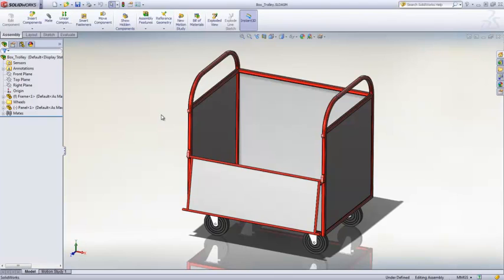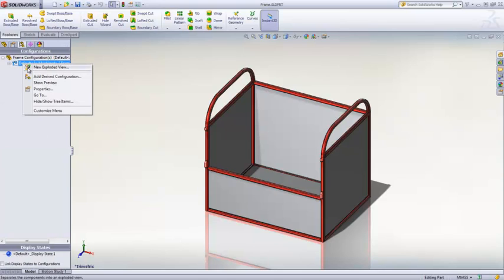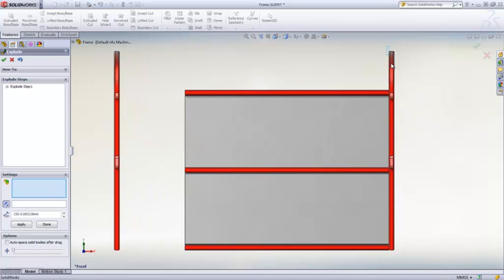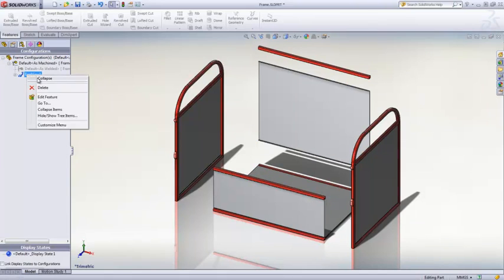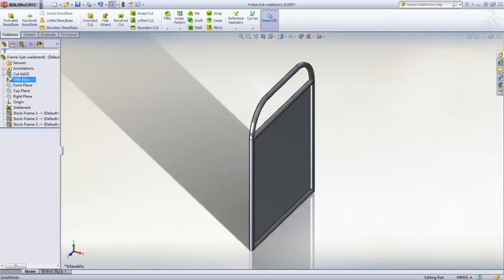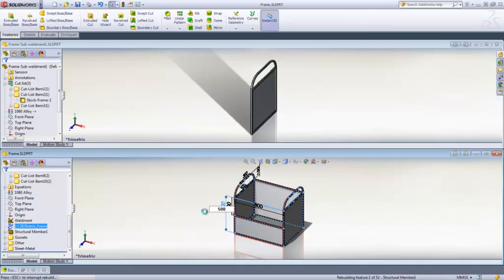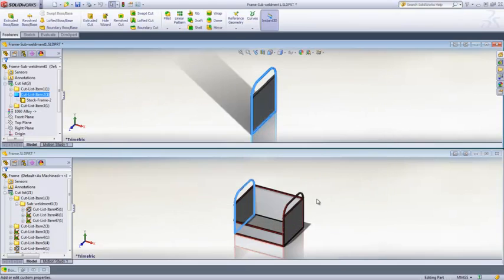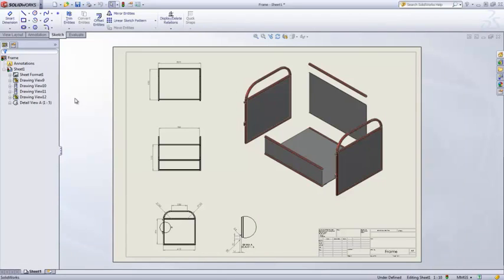Exploded Views - SolidWorks - Anglais